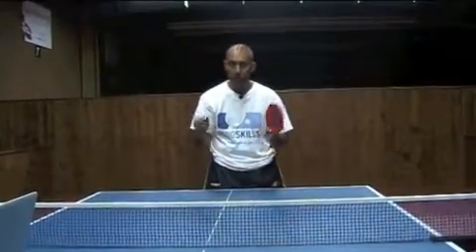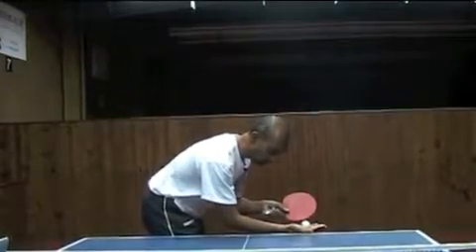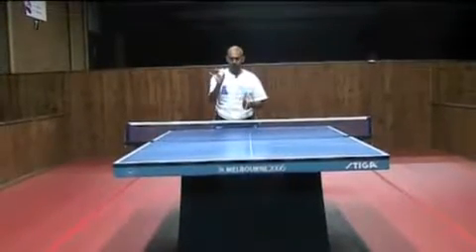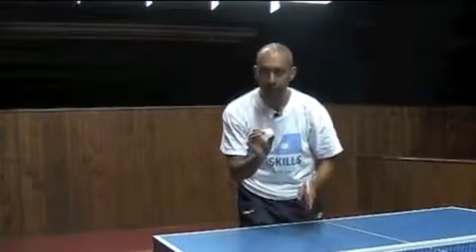32 Anticipation Strokes & Techniques Table Tennis